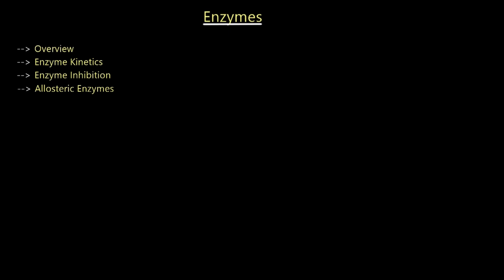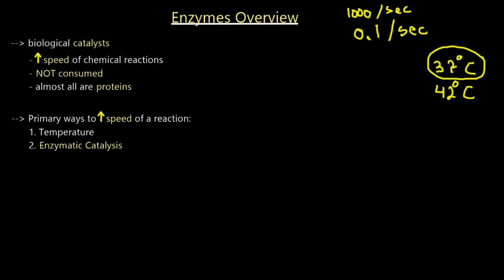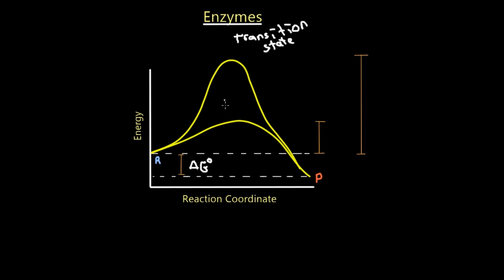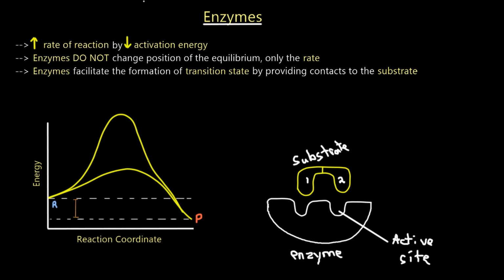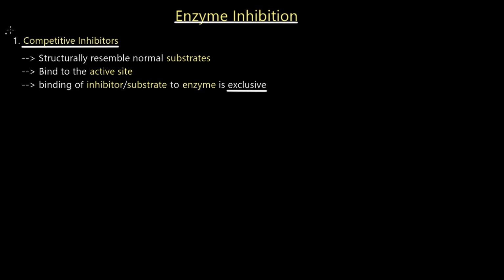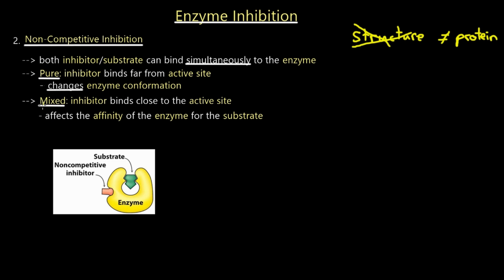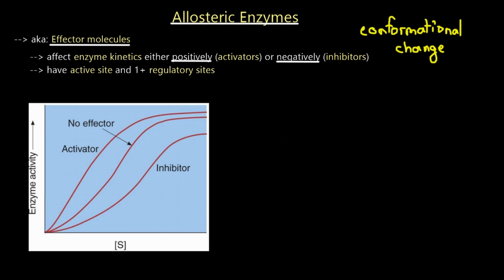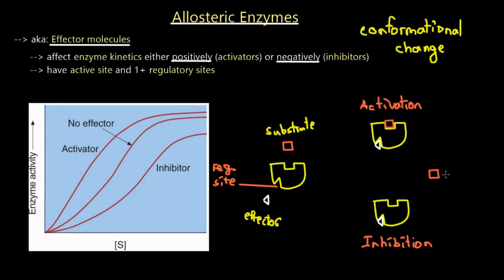IMAT Biology Lesson 1.3 | Biochemistry | Enzymes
In the last topic of Biochemistry, we discuss the roles of enzymes in living organisms. Specifically, Med School EU covers enzyme inhibitors, enzyme function and kinetics, as well as allosteric enzymes.